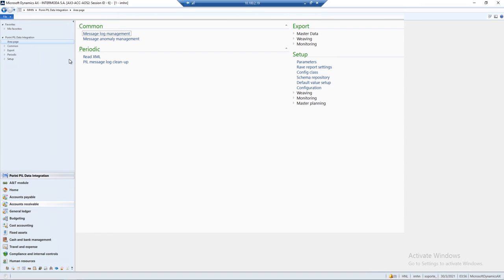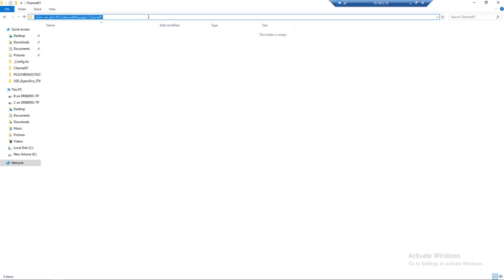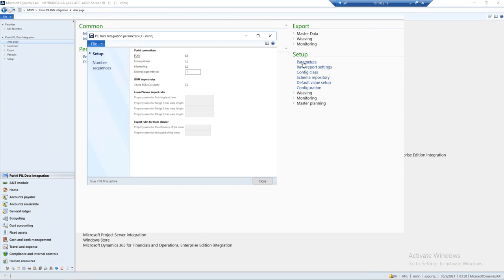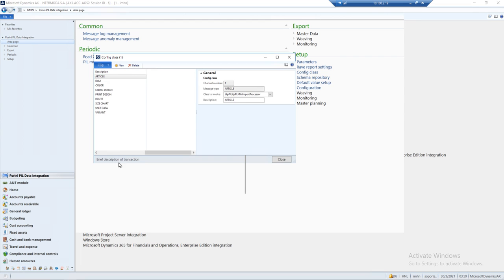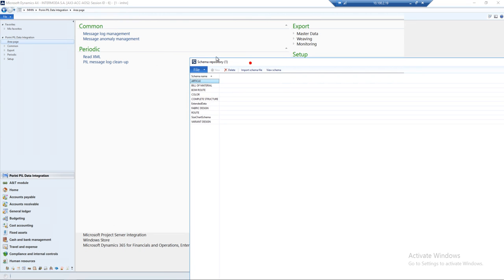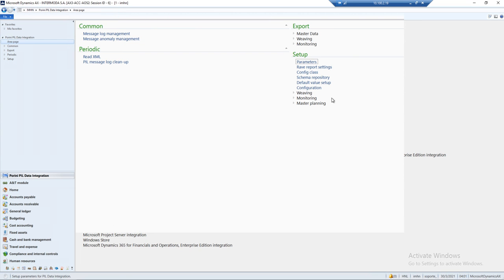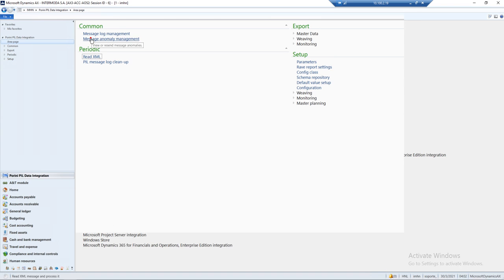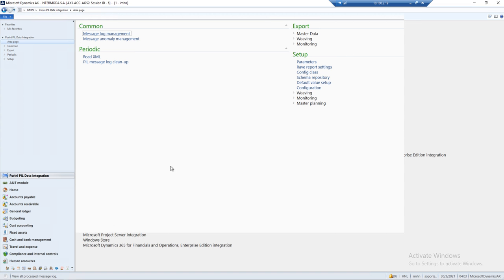ITM AXPIL Setup Review